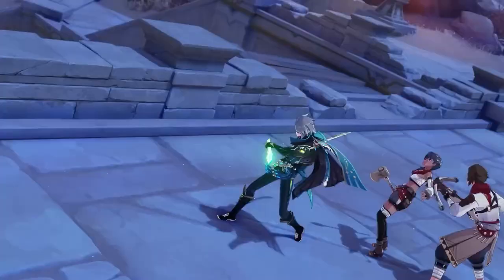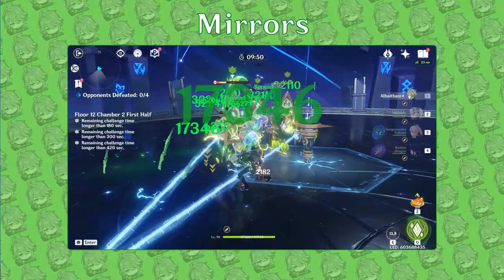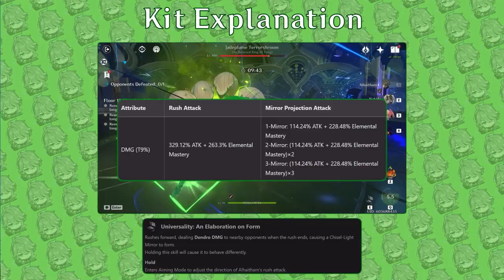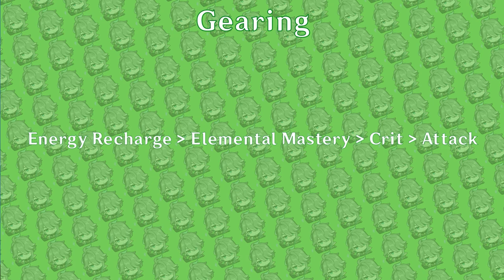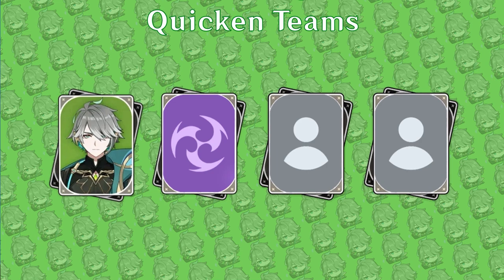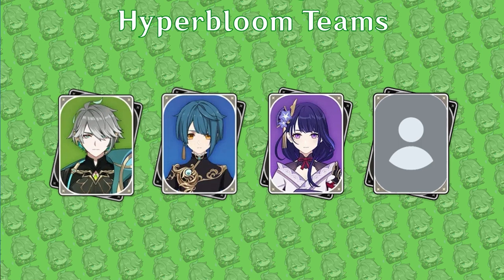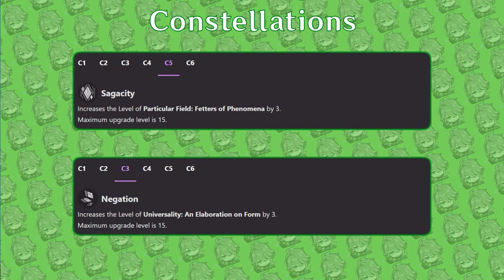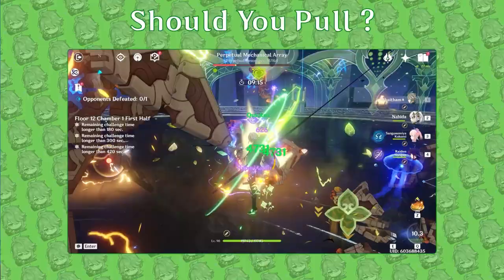Theorycrafting Thoughts: Alhaitham - Guide and Analysis | Genshin Impact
For a more detailed look into Alhaitham's gearing and other notes, please check out our Quick Guide

Timestamps:
0:00 Intro
00:42 Disclaimer
01:01 Spread Reaction Explained
01:30 Mirrors
02:14 Kit Explanation
04:10 Gearing
06:05 Teams
08:56 Constellations
10:28 Should You Pull ?
11:52 Outro

Credits:
Writer: xf3 & Reens
Thumbnail: xf3
Voice-over: euphorysm
Editor: Mayoute

Super Mario Galaxy: Slipsand Galaxy
Super Mario Galaxy: Buoy Base Galaxy
Aftermath - Pokémon Legends Arceus
Aspertia City - Pokémon Black2 White2
Lake Theme - Pokemon Brilliant Diamond Shining Pearl